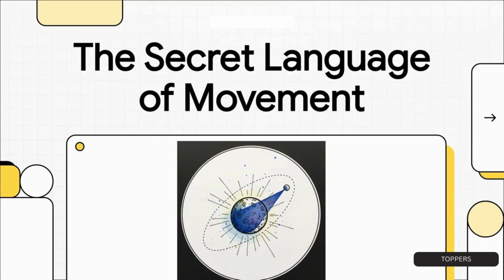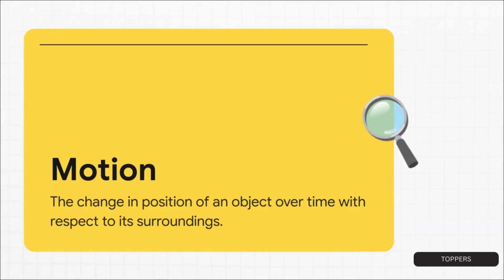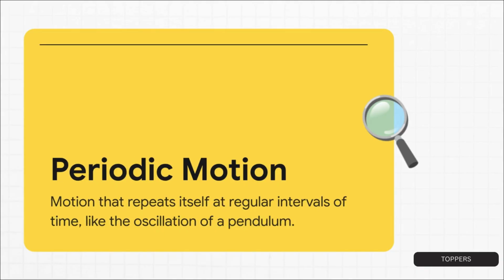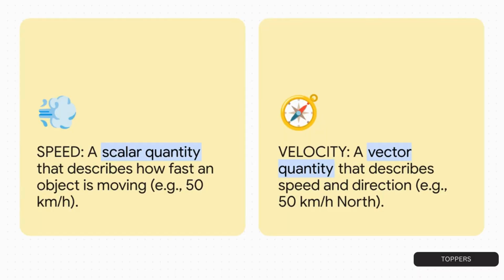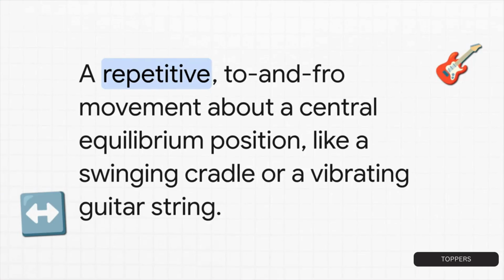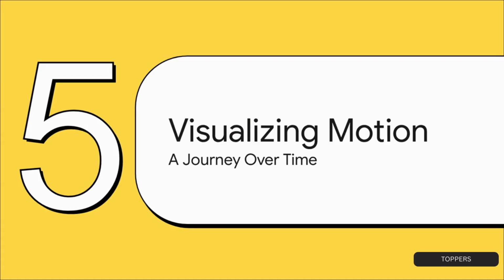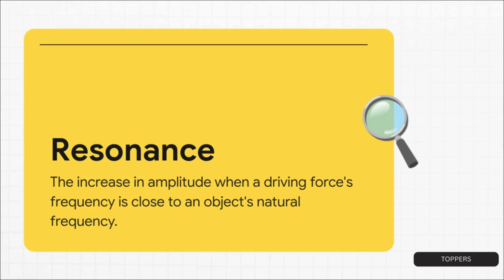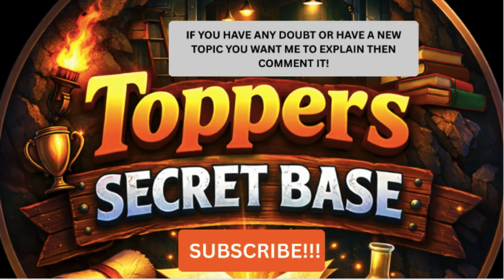Time and Motion Class 6#ncert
In this video, we will learn Time and Motion (Class 6 NCERT) in a very simple and easy way — under 10 minutes. You will understand what motion means, different types of motion (straight, circular, and periodic), and how we measure time using clocks and units like seconds, minutes, and hours. We will also learn the idea of speed and how to calculate it using the basic formula, with easy daily-life examples so you can remember it quickly. This video is perfect for fast revision before tests and exams.